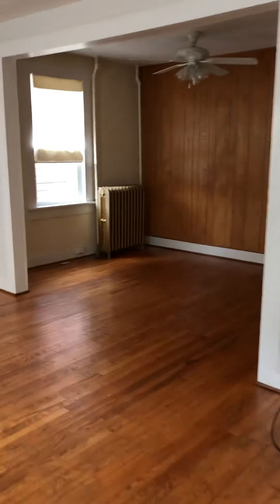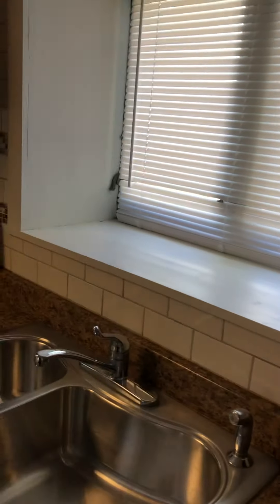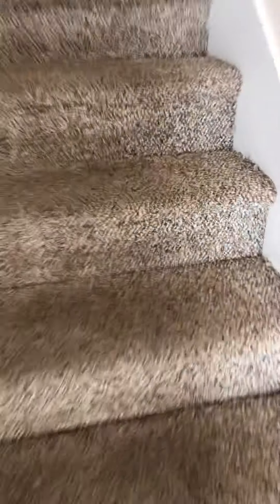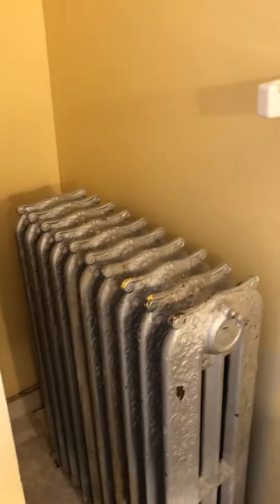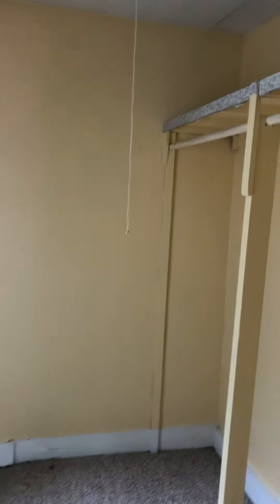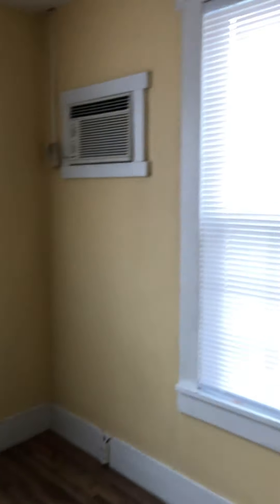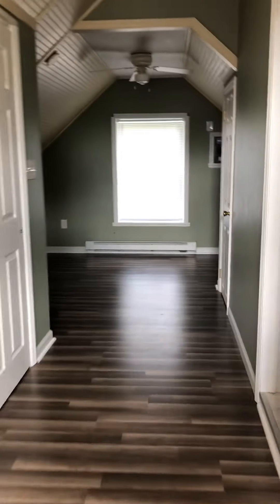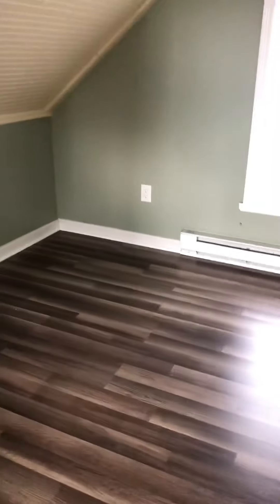January 11, 2021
14 NORTH HIGH SELINSGROVE 2018 August Move In Ready-place completely remodeled and cleaned 100%